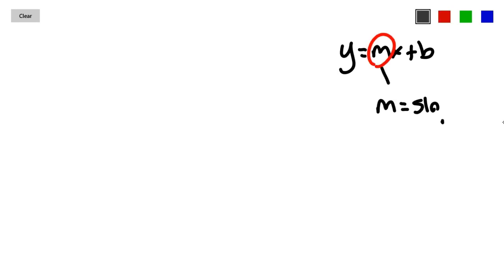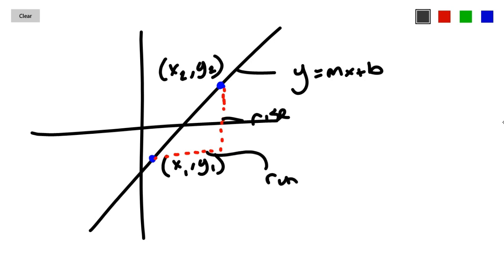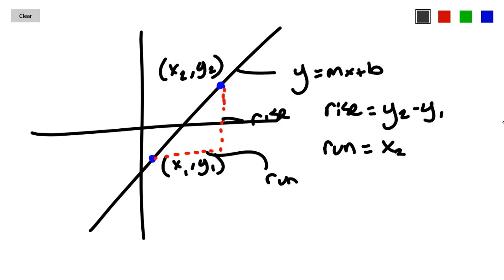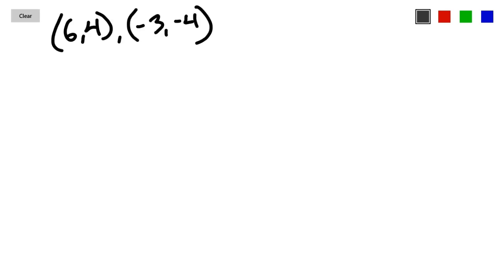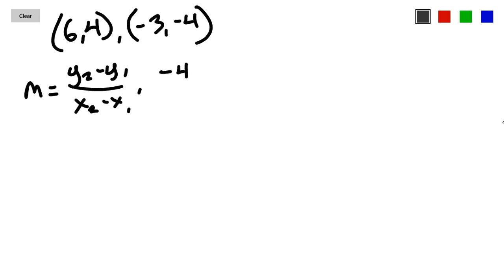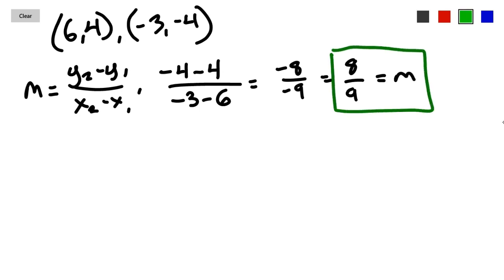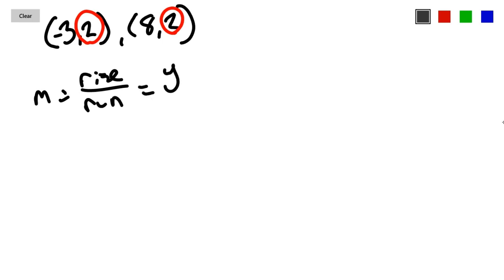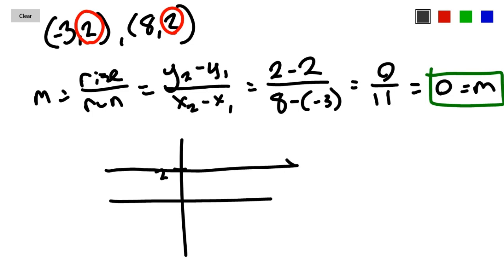Find the Slope of a Line Using Two Points - Example Problems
This video shows how to find the slope of a line if you are not given the equation of the line but rather two points. We use the definition of the slope to achieve this objective.

Time Stamps:
Example 1: 01:53
Example 2: 02:55